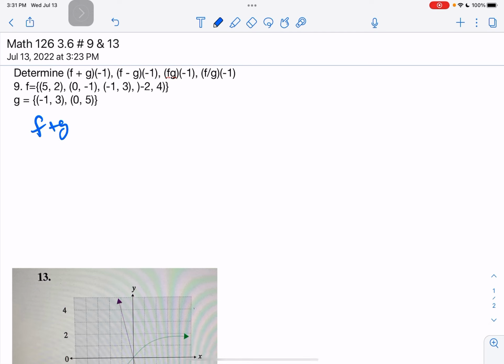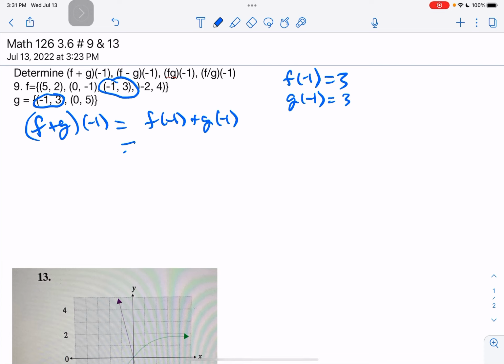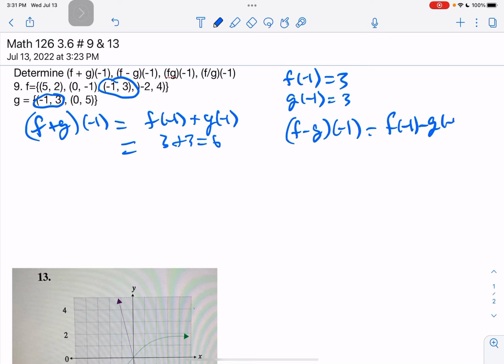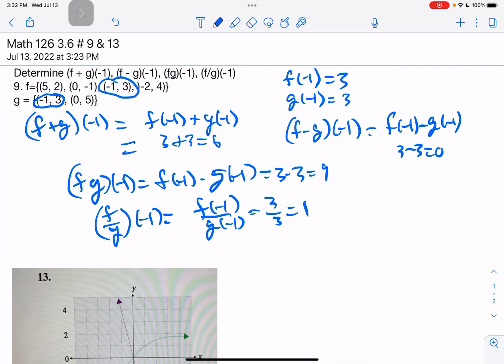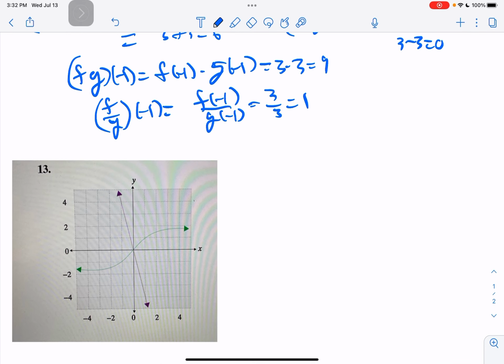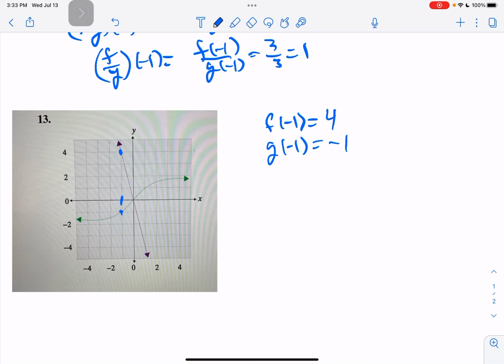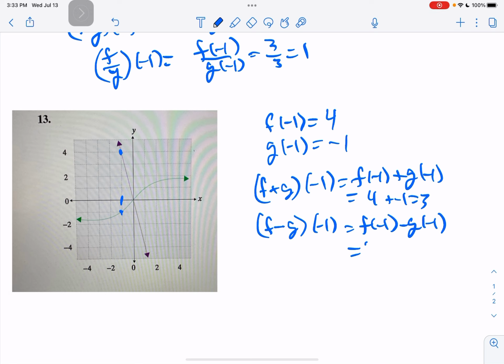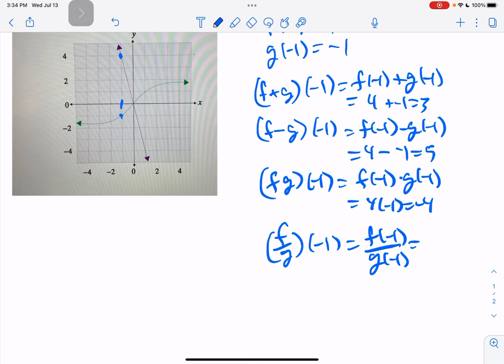126: 3-6 # 9 &13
Here are two problems that are about combining functions.